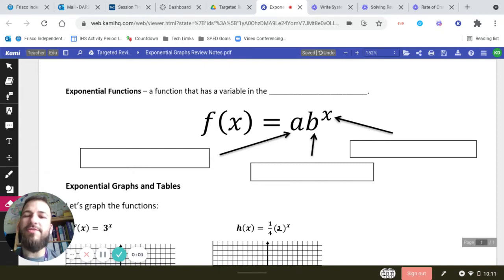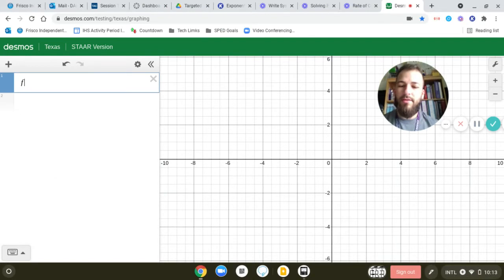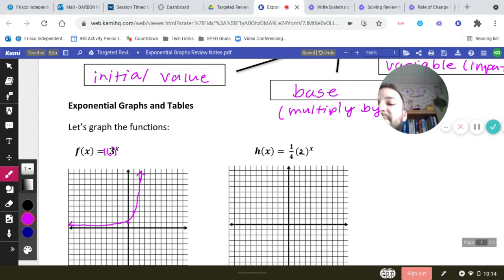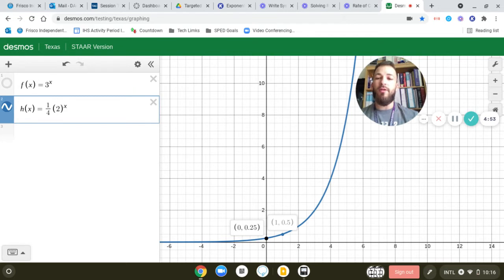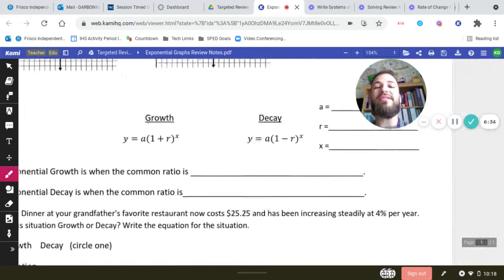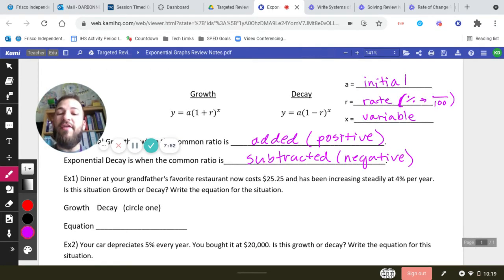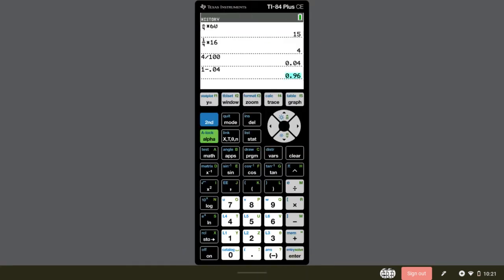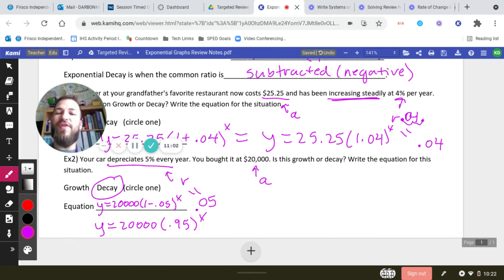Exponential Graphs Review Notes Video